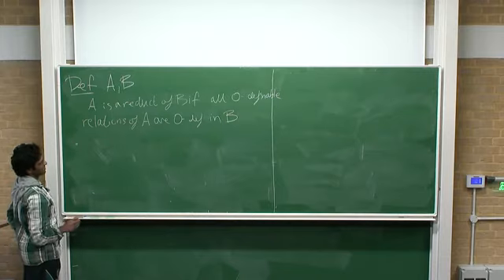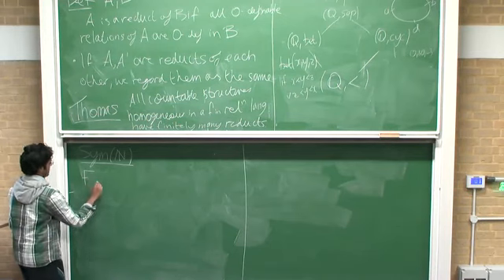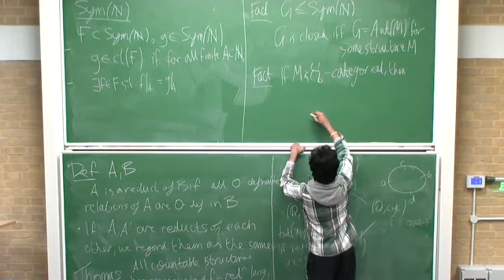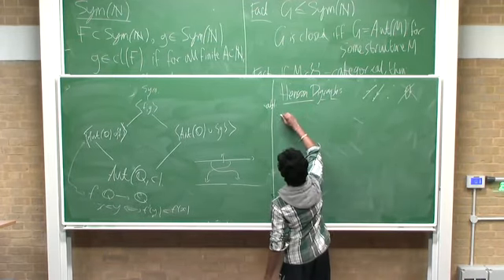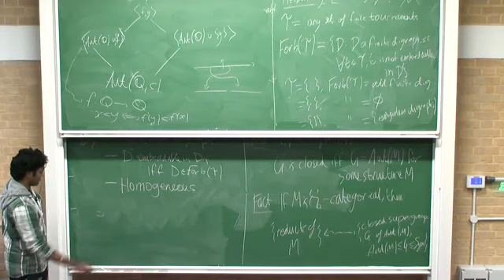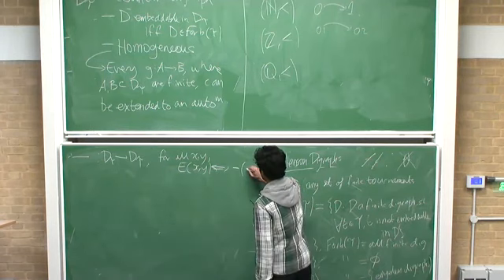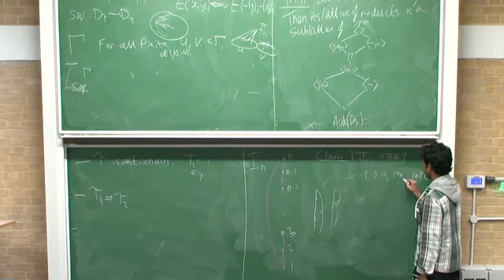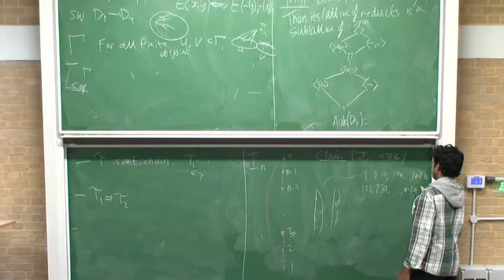Lovkush Agarwal - Uncountably many maximal-closed subgroups of Sym(N) via reducts of Henson digraphs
Friday 9th October 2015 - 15:50 to 16:45
 Abstract: This work contributes to the two closely related areas of countable homogeneous structures and infinite permutation groups. In the permutation group side, we answered a question of Macpherson that asked to show that there are uncountably many pairwise non-conjugate maximal-closed subgroups of Sym(\mathbb{N}). This was achieved by taking the automorphism groups of uncountably many pairwise non-isomorphic Henson digraphs. The fact these groups are maximal-closed follows from the classification of the reducts of Henson digraphs. In itself, this classification contributes to the building list of structures whose reducts are known and also provides further evidence that Thomas' conjecture is true. In this talk, my main aim will be to describe the construction of these continuum many maximal-closed subgroups, which will include Henson's famous construction of continuum many countable homogeneous digraphs. Any remaining time will be spent giving some of the ideas behind how we prove these groups are maximal closed